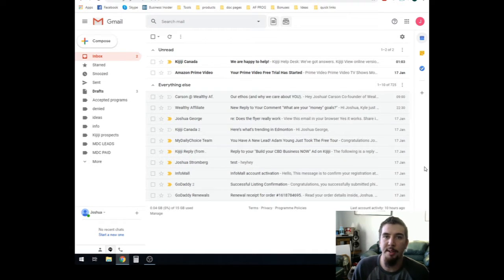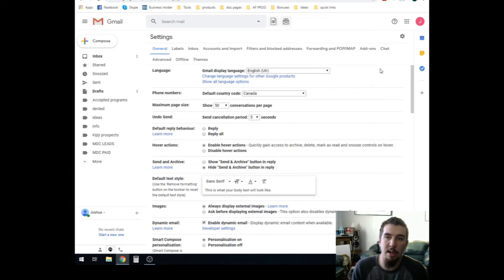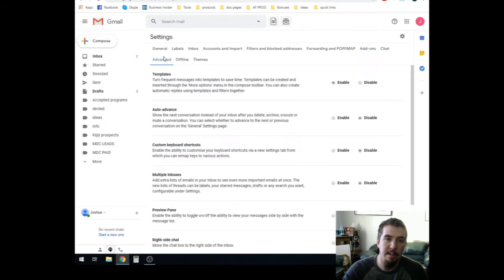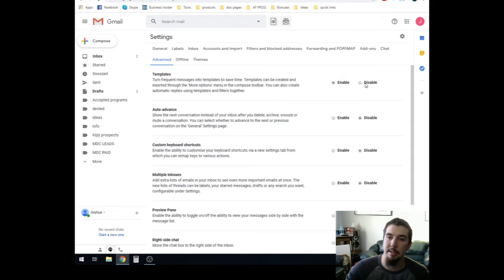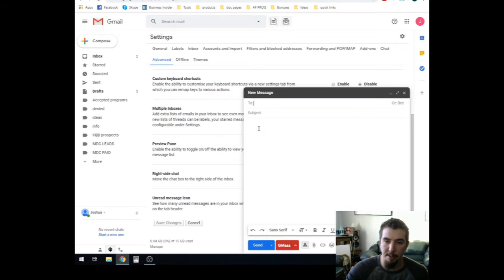How to make canned response with Gmail templates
Here's a quick tutorial on how to make a template with Gmail, also known as a canned response.

Try to always make it personalized to the people you're emailing! Always add their name, and try to add something that makes them know you're talking directly to them.

Made for Team Inspire CBD, but shared with everyone!

Free video tour of the CBD company that changed my direction